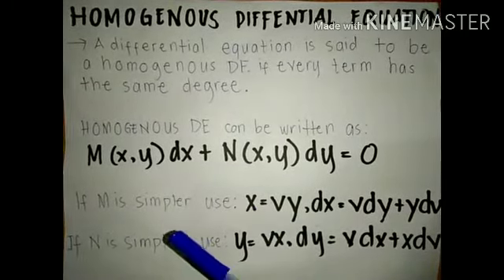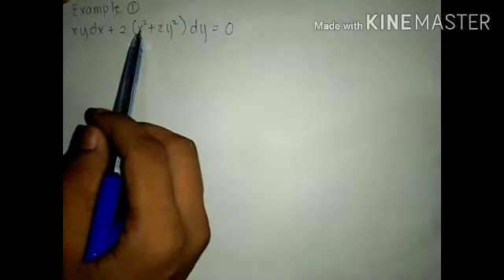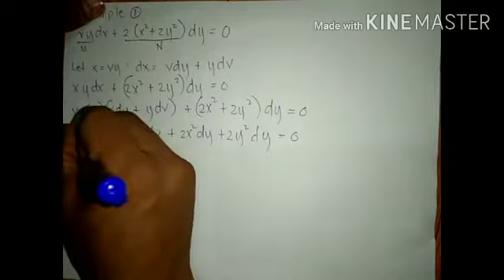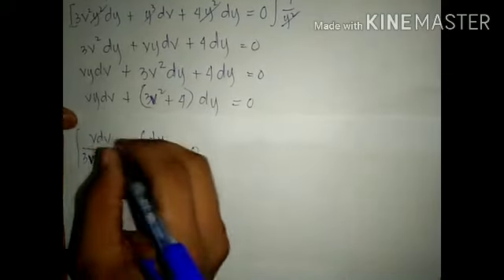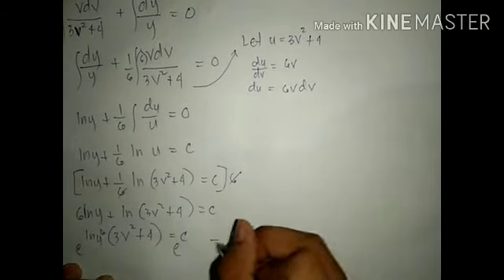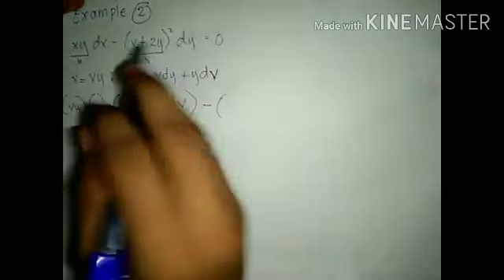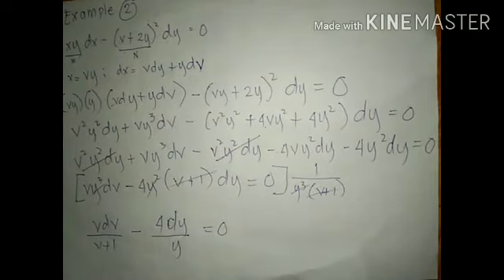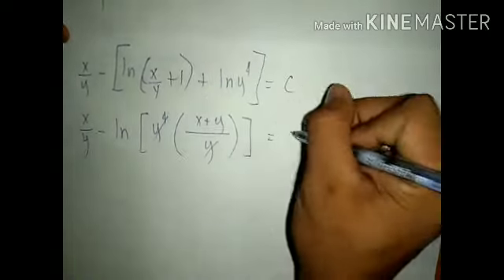HOMOGENOUS DIFFERENTIAL EQUATION || By Clint Bryan M. Pulvera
Homogenous Differential Equation by Student Clint Bryan M. Pulvera from BSCPE 2 NIGHT Discussions are not professional and are purely based on my understanding of the Topic